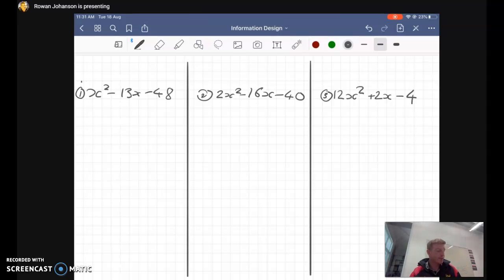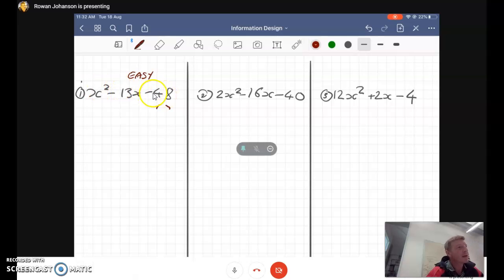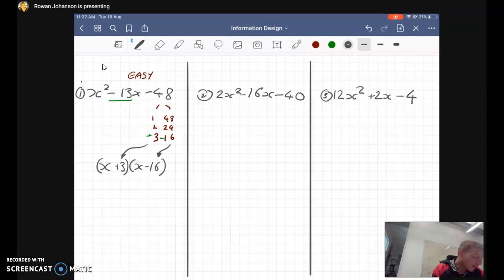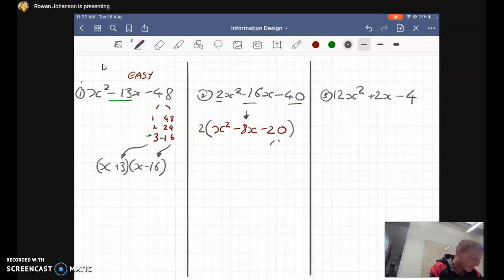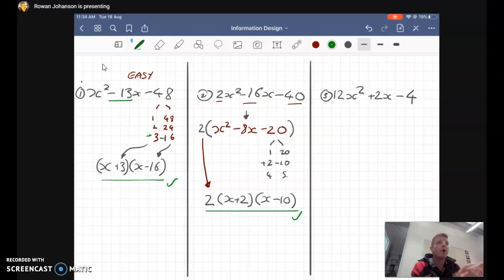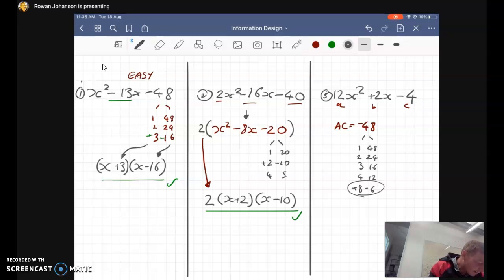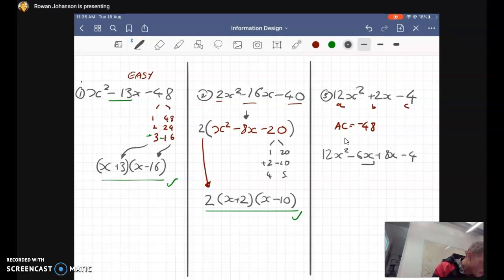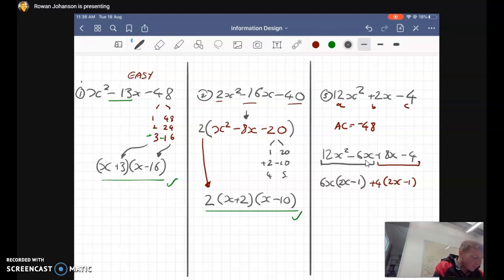Factorising Qudratics examples